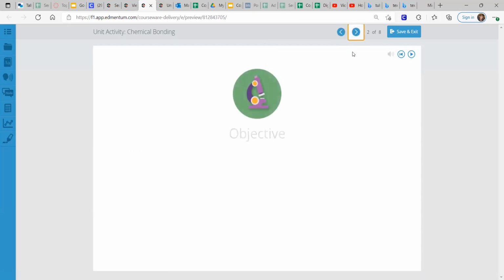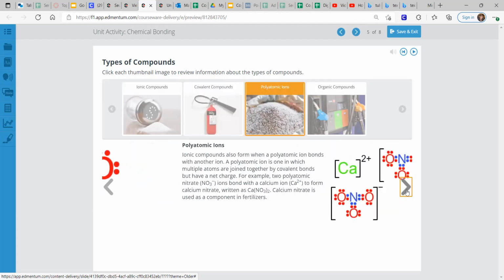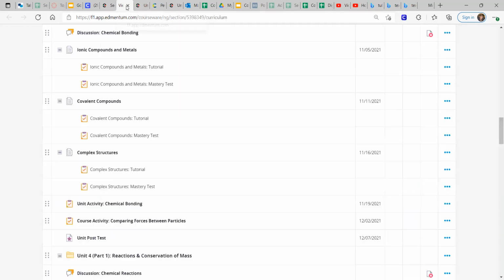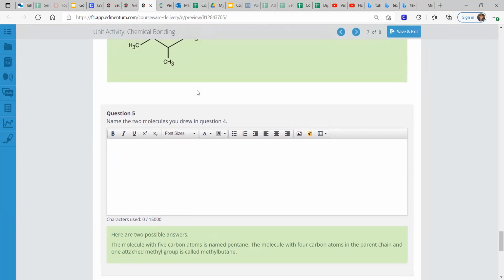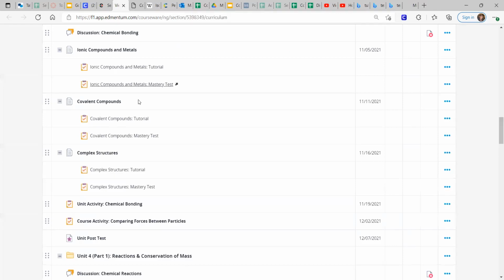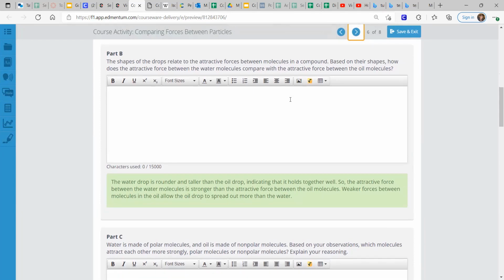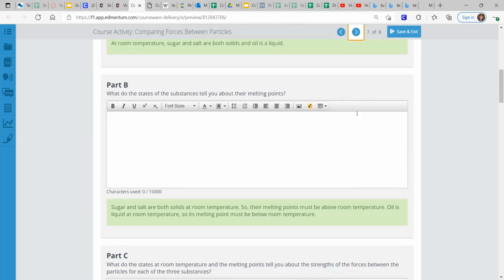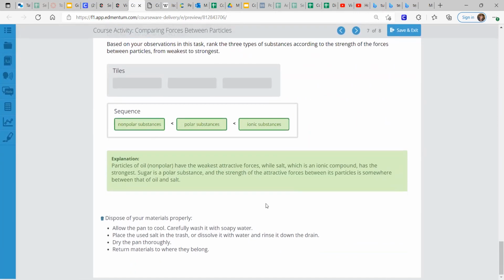Unit 3 Activities: Chemical Bonding and Forces Between Particles